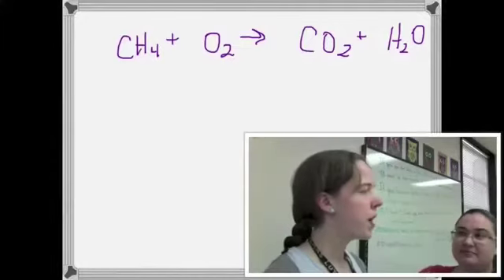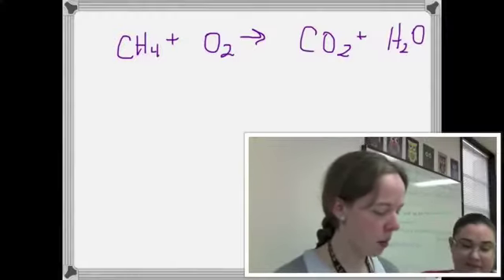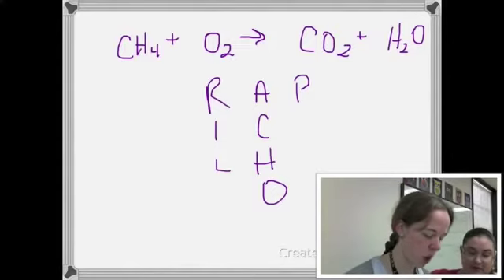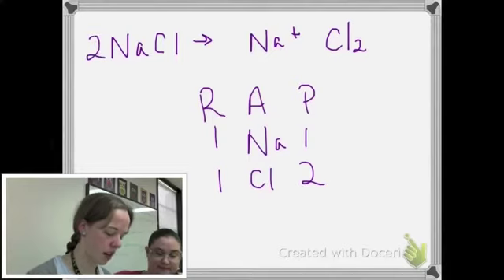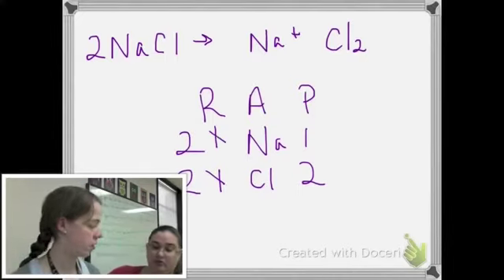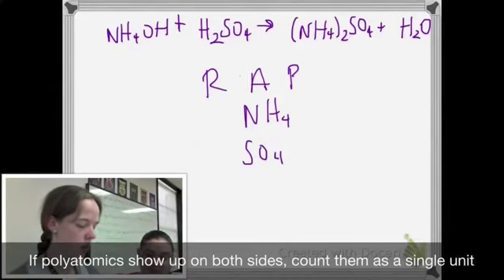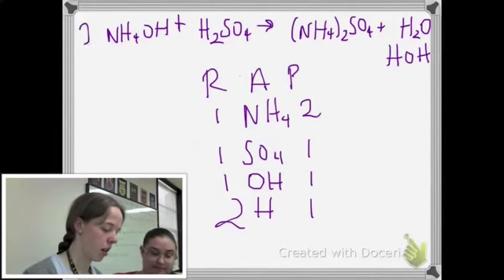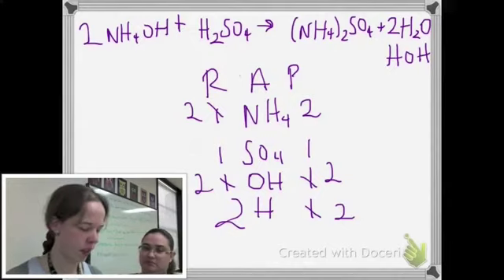5-2B Balancing Equations Guided Practice